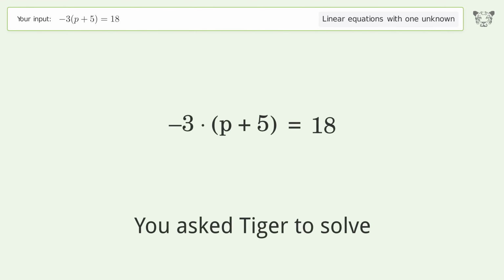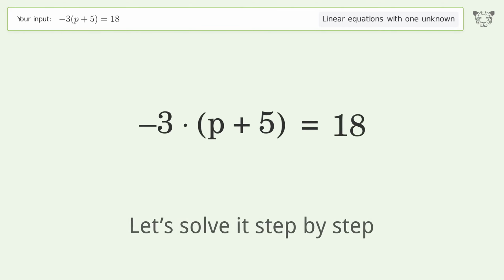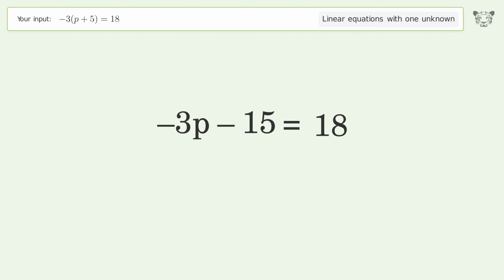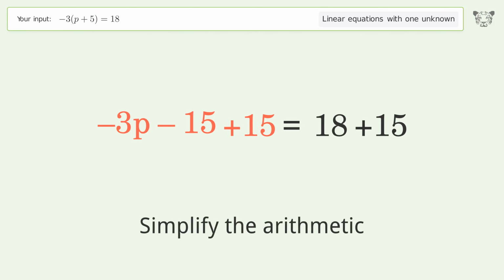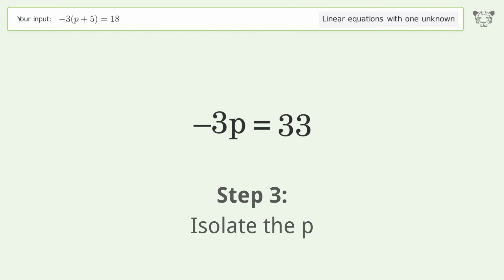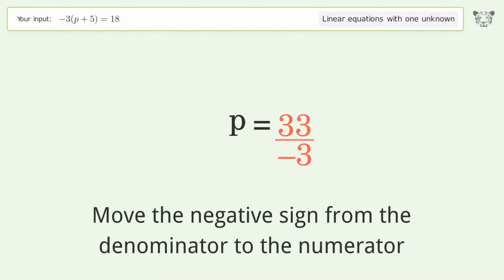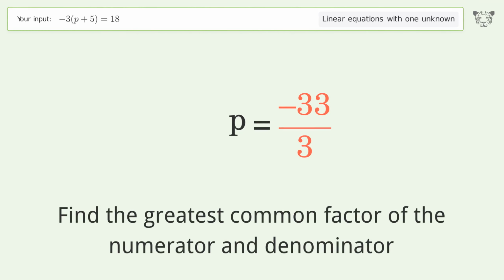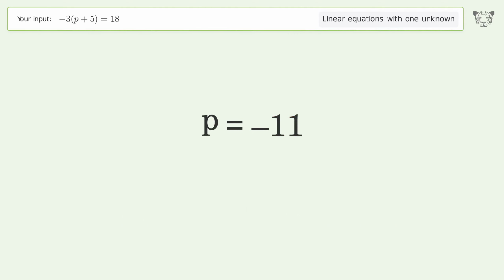Solve -3(p+5)=18: Linear Equation Video Solution | Tiger Algebra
Struggling with -3(p+5)=18? Watch our step-by-step video on Tiger Algebra to master this linear equation effortlessly. Also check out for more tips and tricks for dealing with linear equations with one unknown